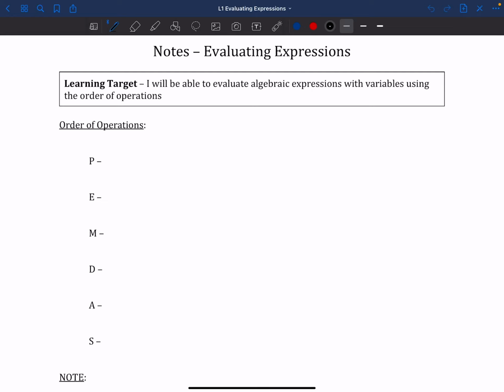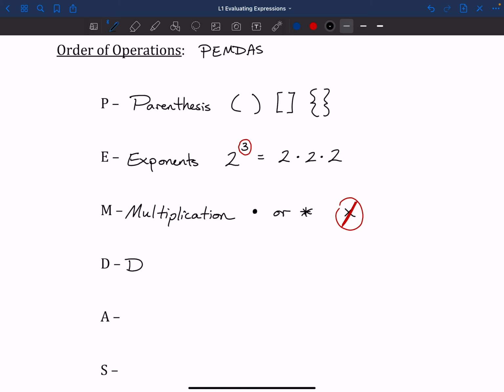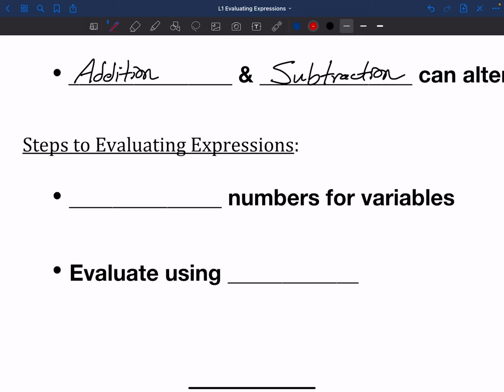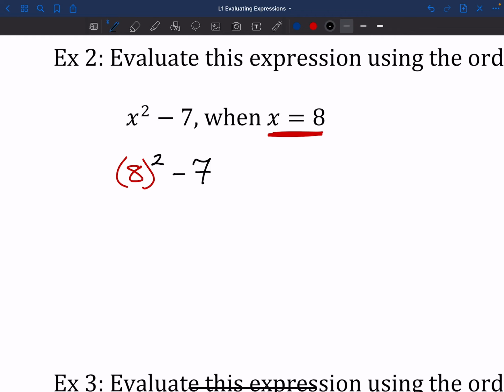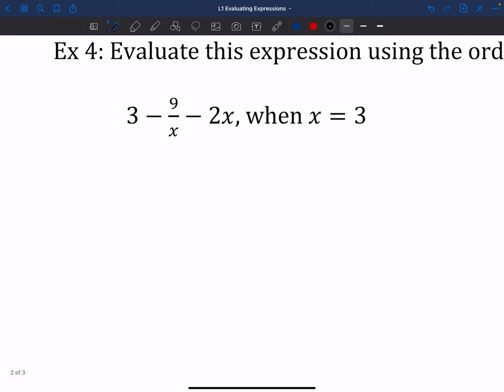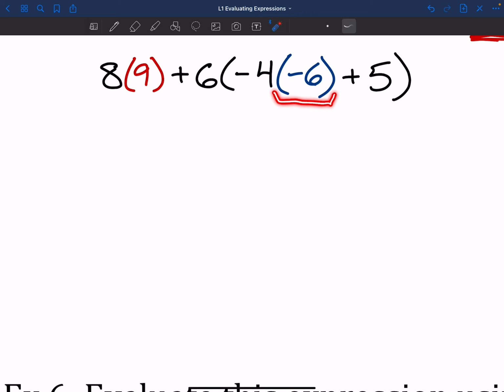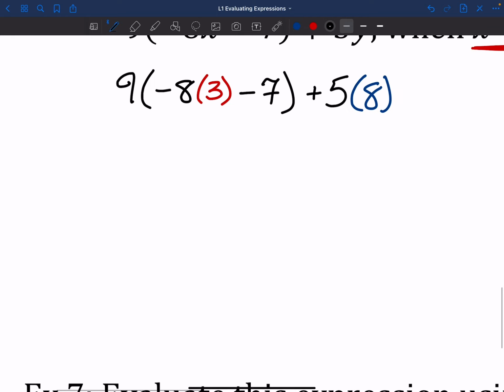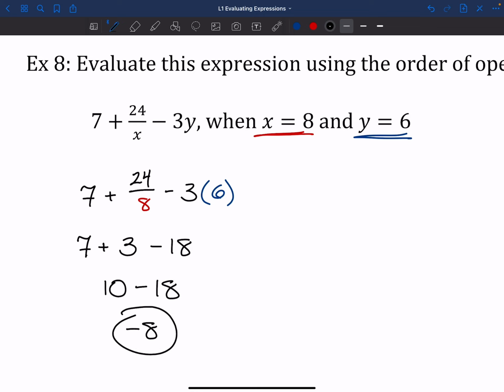Unit 1, Lesson 1 — Evaluating Expressions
Evaluating expressions by first substituting values for variables, then applying the Order of Operations (PEMDAS) to simplify.